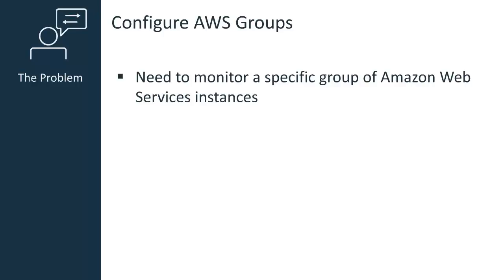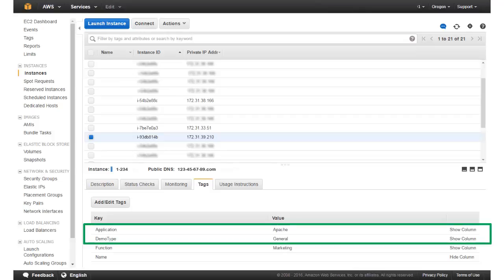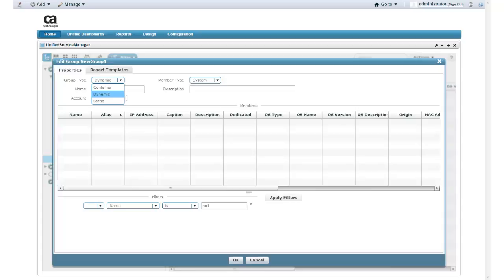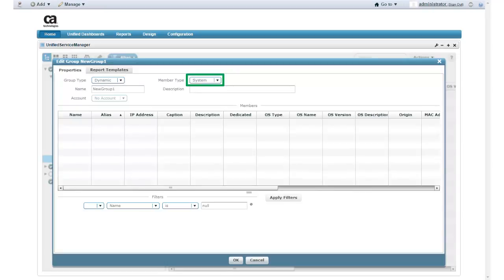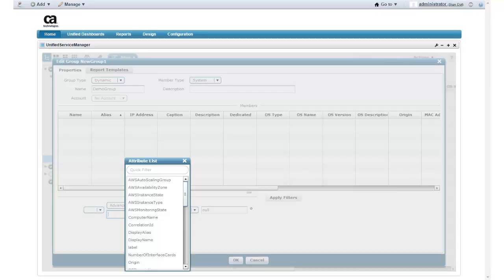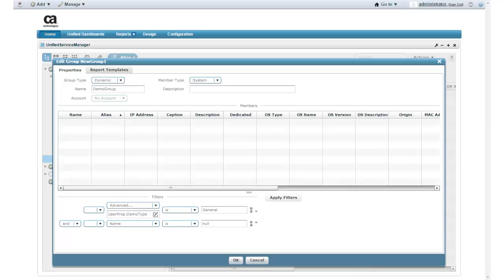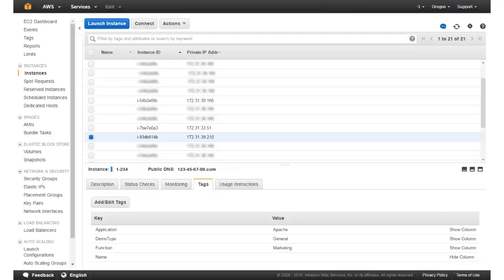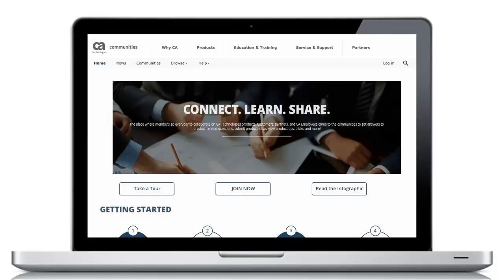Configure Amazon Web Services (AWS) Groups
CA UIM for Cloud utilizes probes for monitoring AWS, Nutanix, OpenStack, Docker and Pure Storage environments.
NOTE: CA UIM for Cloud Feature Pack 8.45 is required to obtain the most current das and trellis packages. You can find CA UIM for Cloud Feature Pack 8.45 in the Web Archive for download. (support.nimsoft.com). This video demonstrates how to create an Amazon Web Services group in Unified Service Manager using tags defined in the Amazon Web Services EC2 Management Console. For more detailed information, refer to Product Documentation ), or visit the CA Communities to join in the discussion!